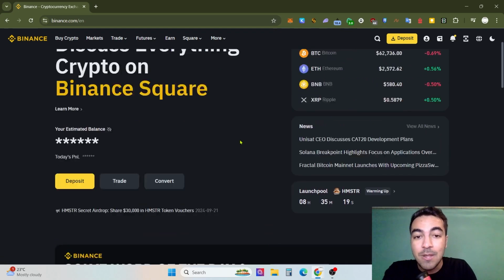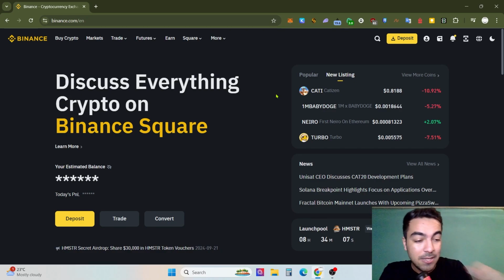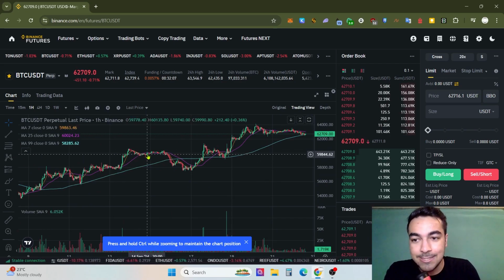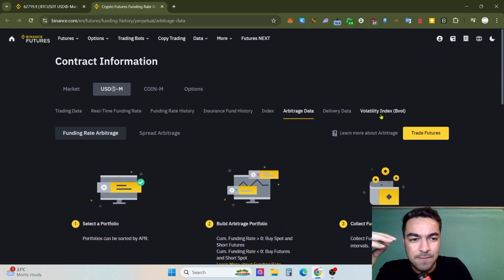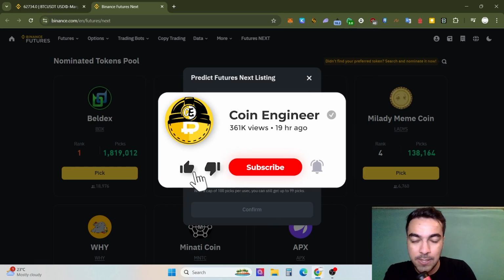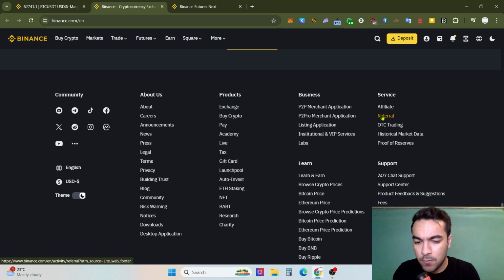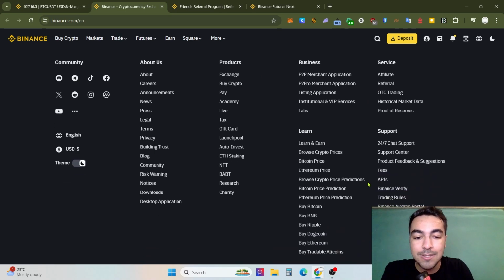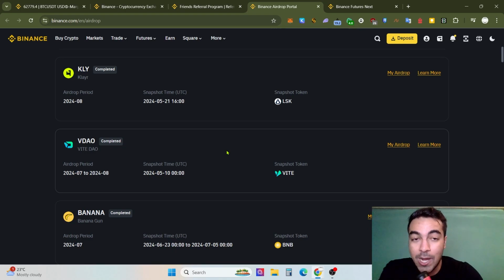WHY AM I USING BINANCE? | I TRIED BINANCE FOR 30 DAYS HERE'S WHAT HAPPENED? #4